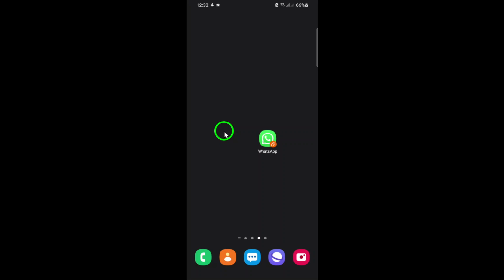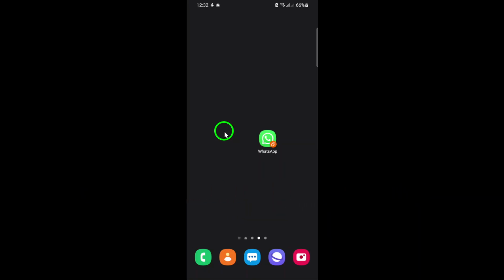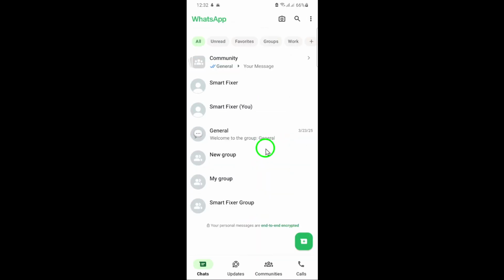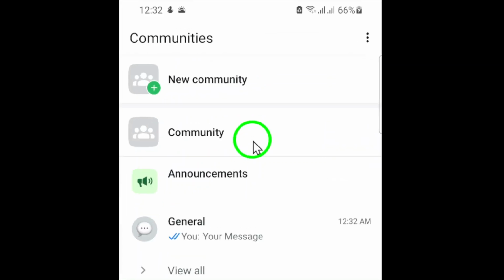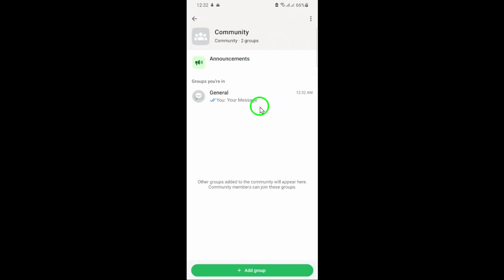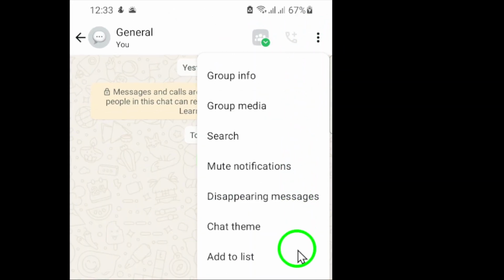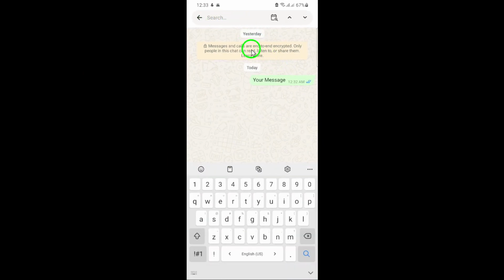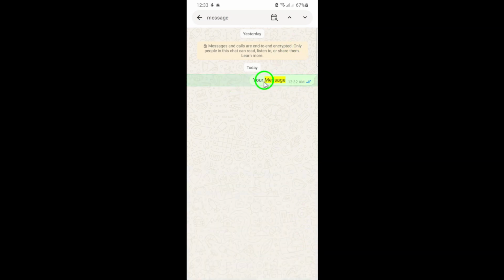How To Search For Messages In A WhatsApp Community (Updated)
Learn how to search for messages in a WhatsApp Community with this updated guide! Whether you're looking for specific information or revisiting past conversations, these simple steps will help you find messages quickly and efficiently.

Steps:

1. Open WhatsApp App

2. Tap the "Communities" tab at the bottom of the screen

3. Select the community

4. Choose a group

5. Tap the three dots in the top-right corner & select "Search"

6. Enter the keyword and tap the search icon

Chapters:
00:00 Intro
00:12 Soultion
01:05 Outro